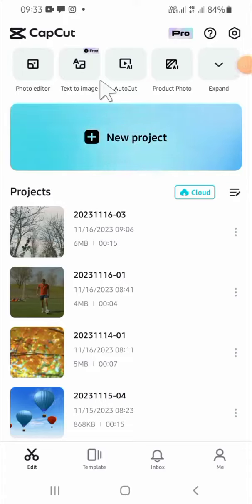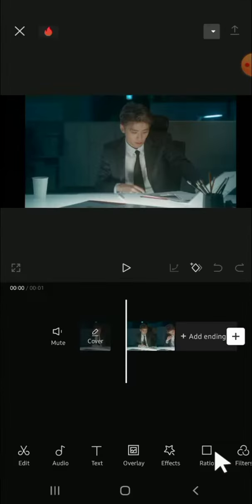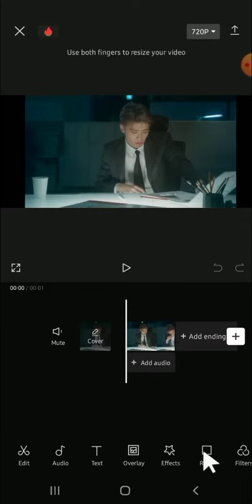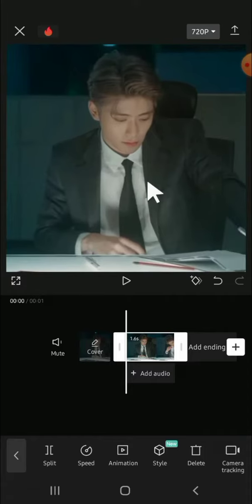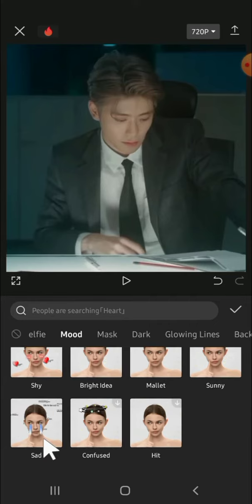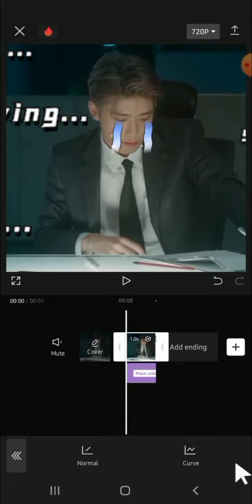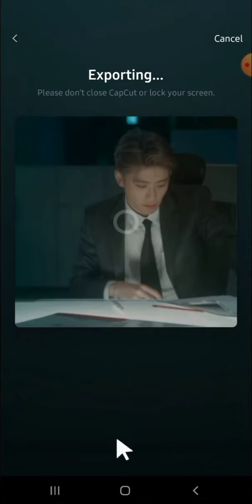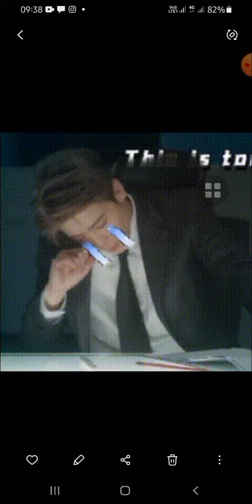Creating GIFs in CapCut: Comprehensive Tutorial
Easily create a gif from your photos or videos! In this comprehensive tutorial, we're going to practice how we can make custom gif in CapCut. Check this out!